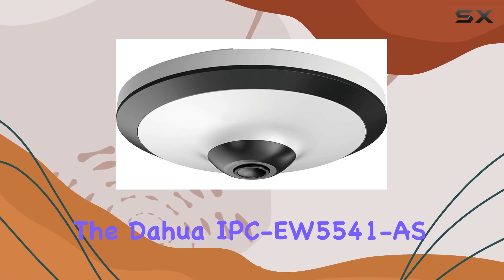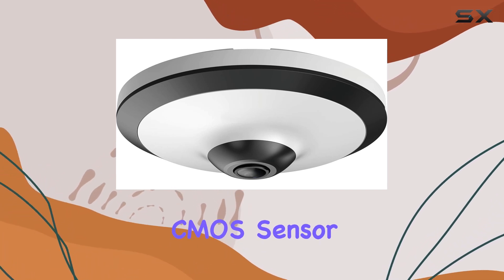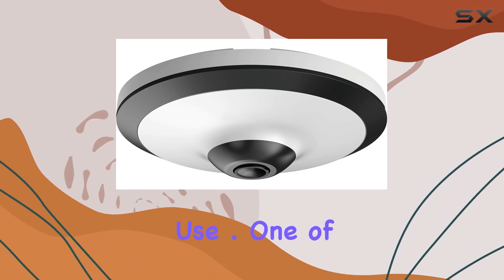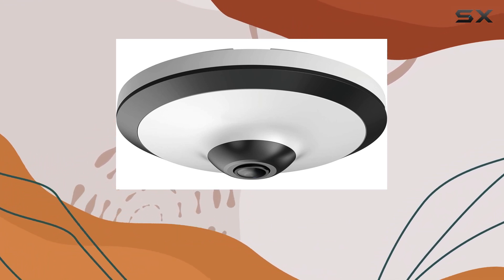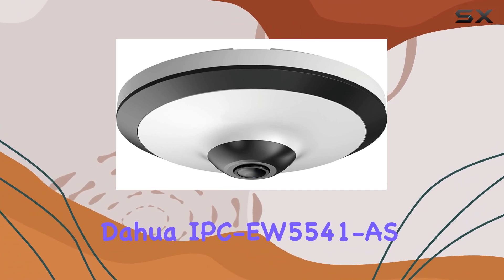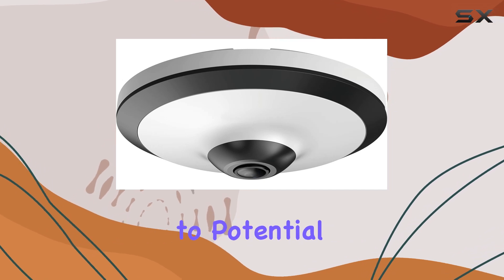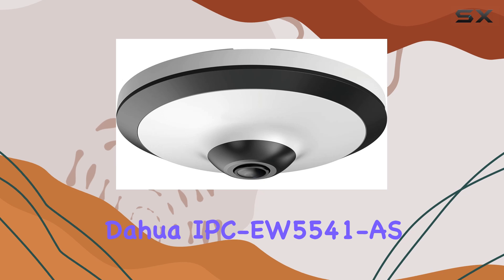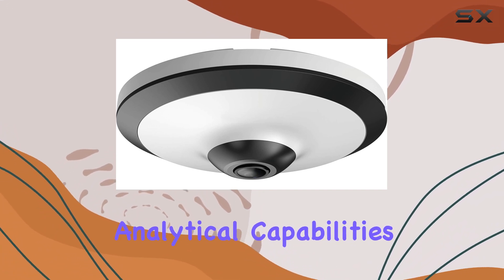Dahua IPC-EW5541-AS 5MP Panoramic WizMind AI Network Camera Overview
0:00 Intro
0:06 Review

Things that we mentioned in this video:
Dahua IPC-EW5541-AS 5MP Panoramic : B0887WZ8BS